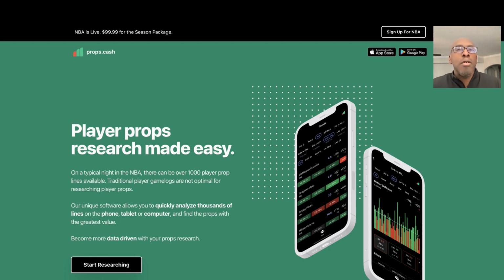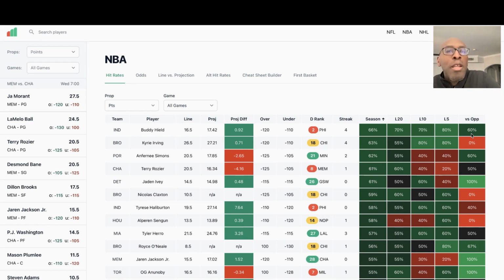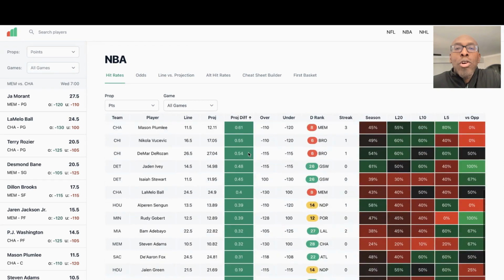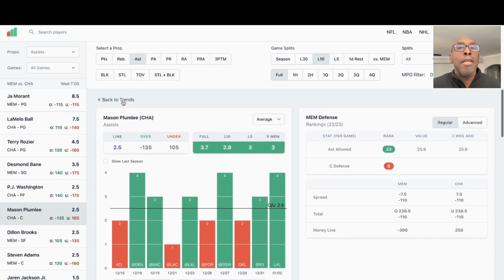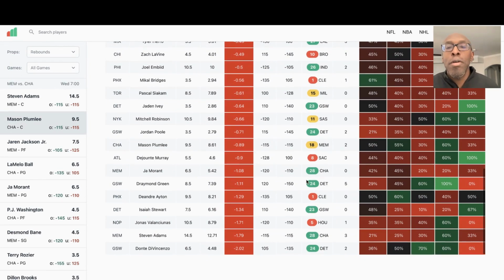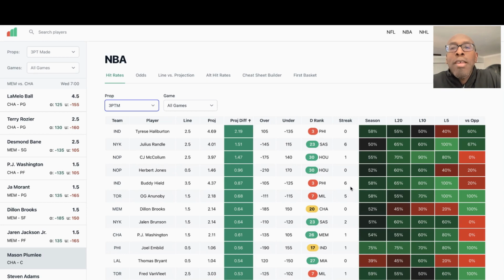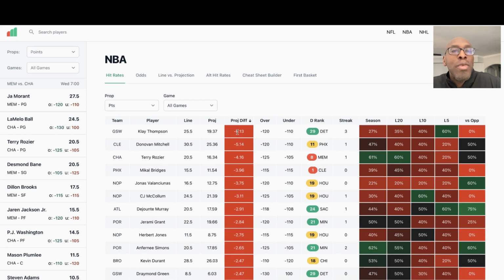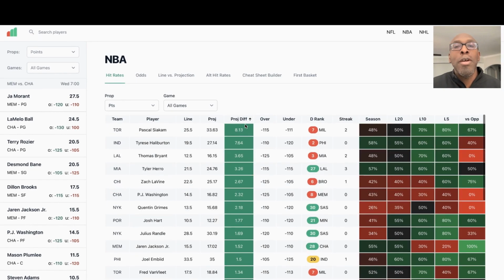Prop Betting with props.cash | Updated Trends Section + Detailed Analysis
Get props.cash - Player props research made easy. Quickly analyze thousands of lines on the phone, tablet or computer

WiseGuyBets provides DFS analysis for NFL, NBA and MLB.